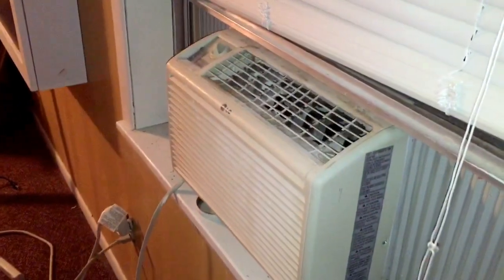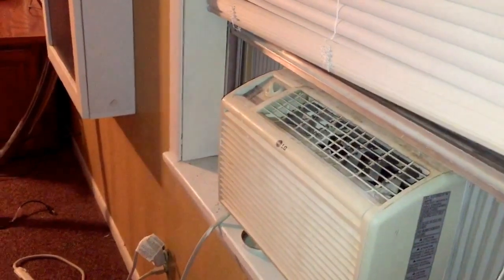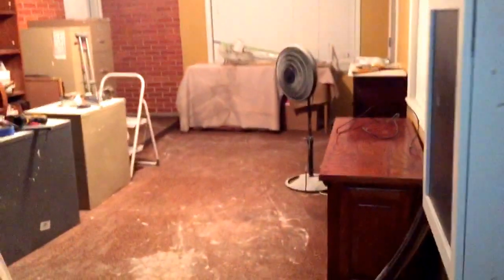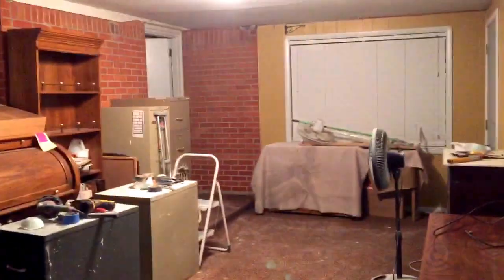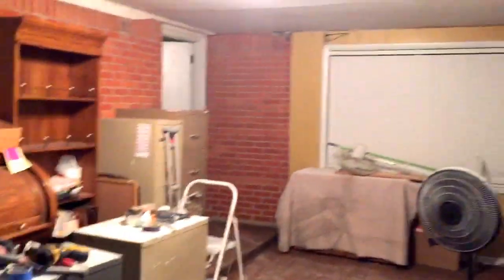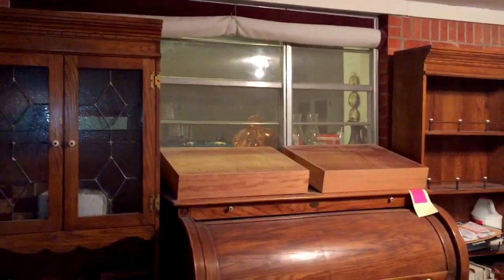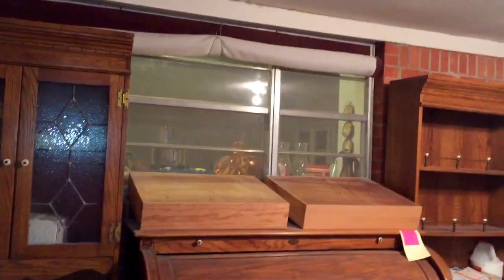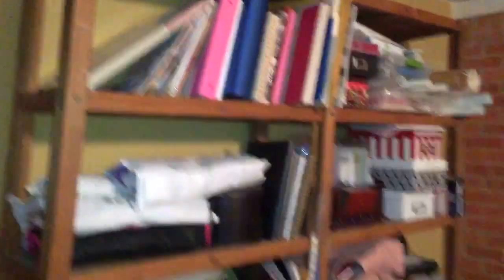Craftroom renovation-progress- part two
Please forgive the audio quality, I didn't realize the fan was so loud.
Please be kind in your comments